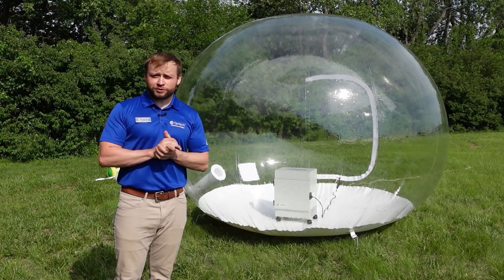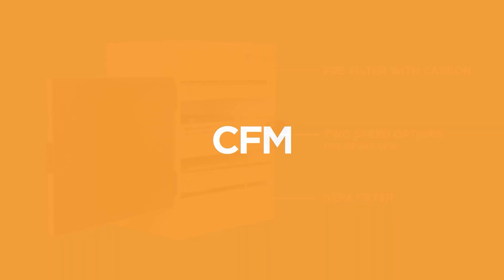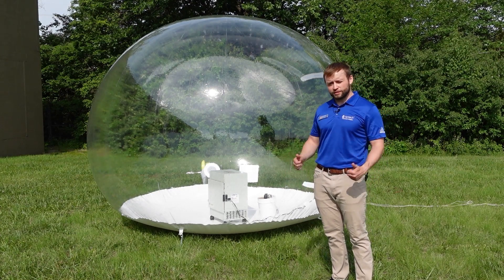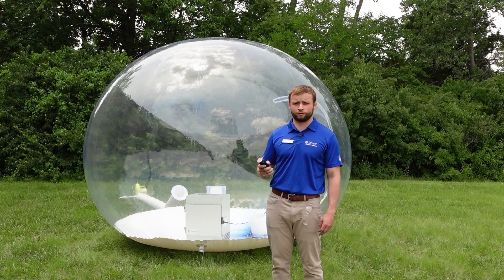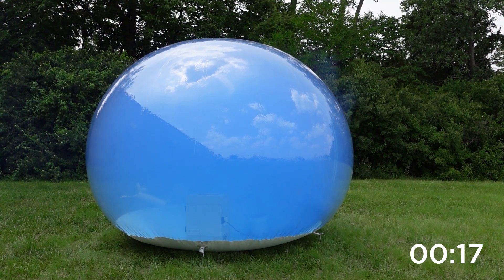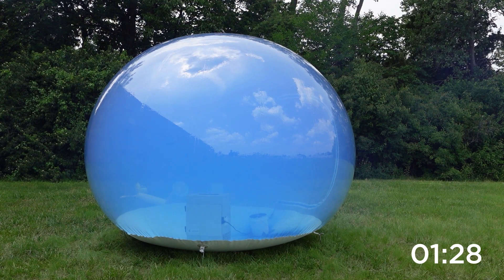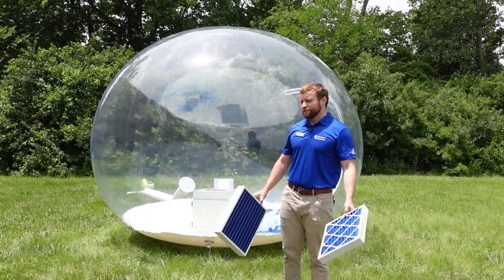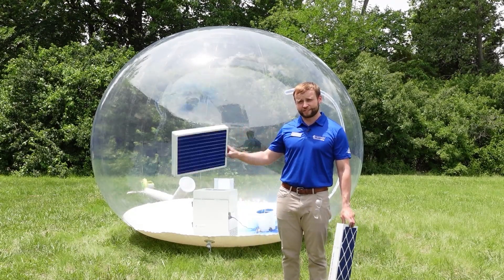5 Minutes with Fantech: HEPA Filtration Smoke Test Video. Episode 4.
Inspired by air filtration systems used in industrial clean rooms and surgery rooms in hospitals, we put our Portable HEPA Filtration System (PHS300) to the test. It blew us away!

Timestamps:
00:00 Introduction
00:25 Giant bubble room
01:13 Smoke bomb fired
01:30 What happened? (we burnt some holes in the bubble!!)
02:07 Second test
03:55 Blue filters and final notes

HEPA filtration removes 99.97% of airborne particulates, such as bacteria, mold spores, and pollen. In conjunction with a charcoal filter, such a system can arrest an even broader range of pollutants in the indoor air, including cooking odors and wildfire smoke.